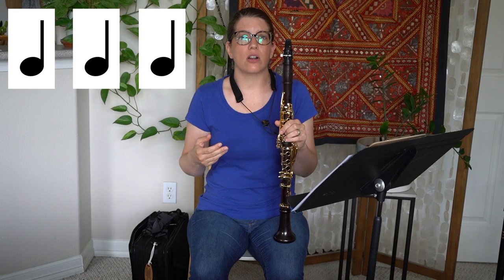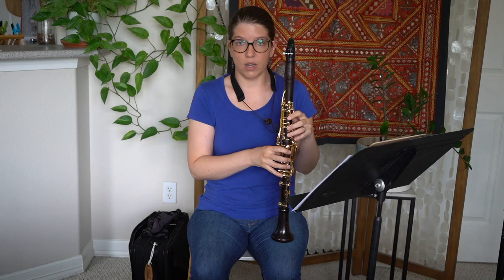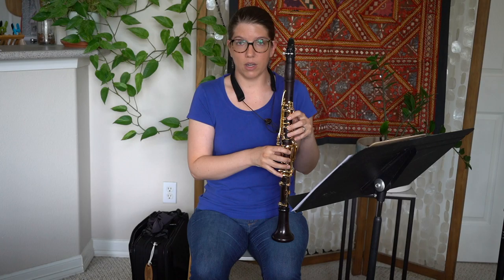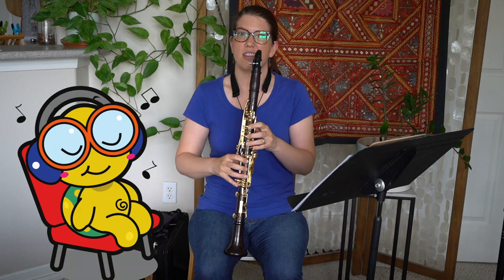Play Along Clarinet Duet No. 2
This duet works on playing in 3/4 time, as well as moving fingers in time with the metronome. There are no repeated notes, so you may slur this exercise.
Time Signature: 3/4
Notes: C, D, E, and F
Rhythms: Quarter notes, half notes, and dotted half notes